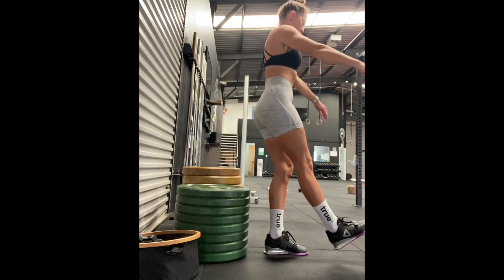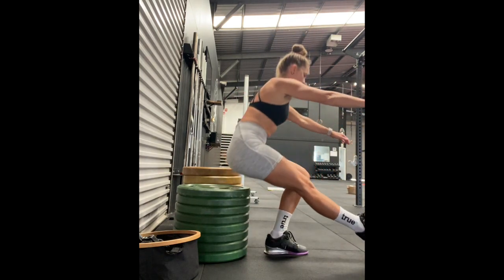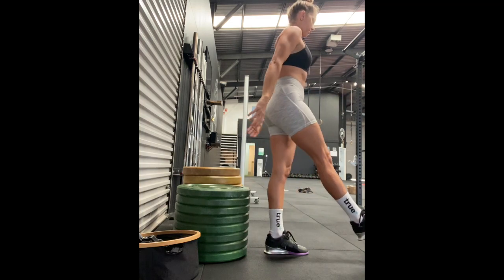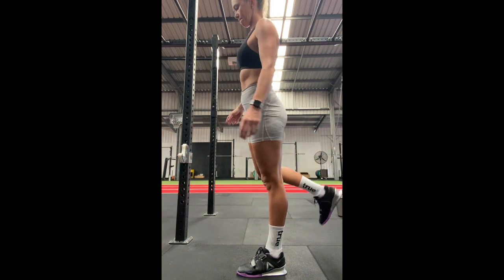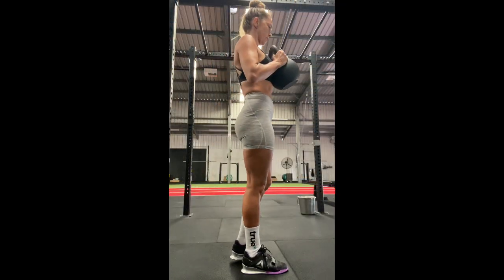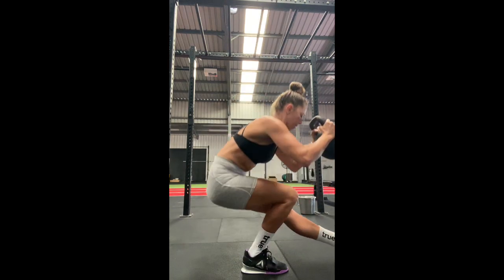Pistol Squats Progressions